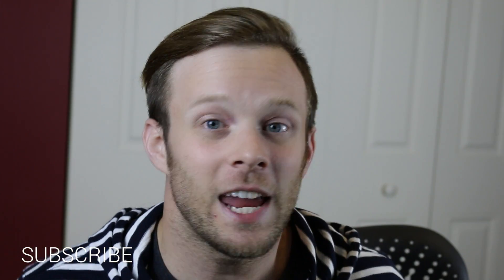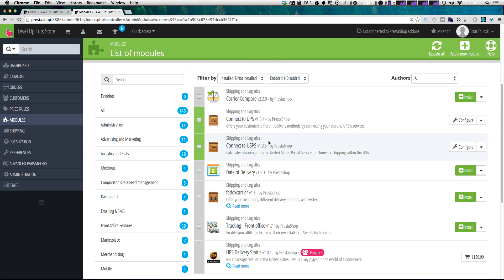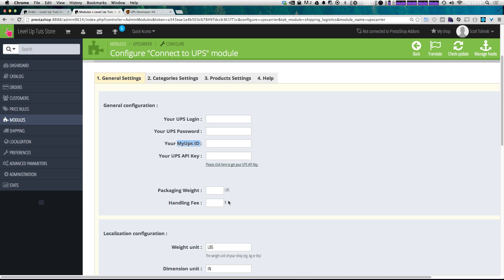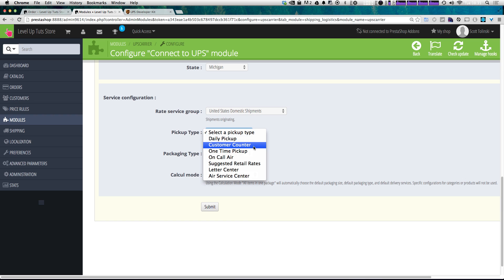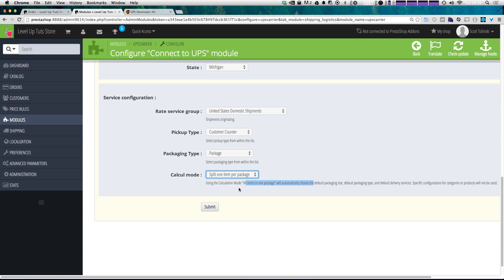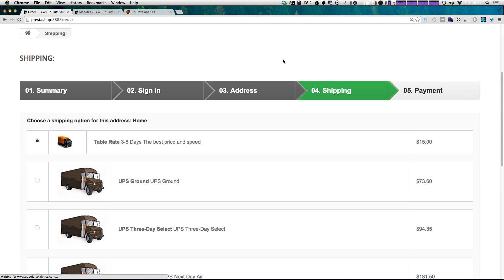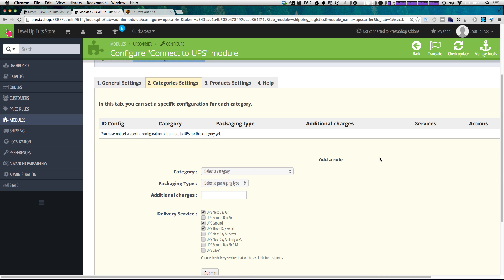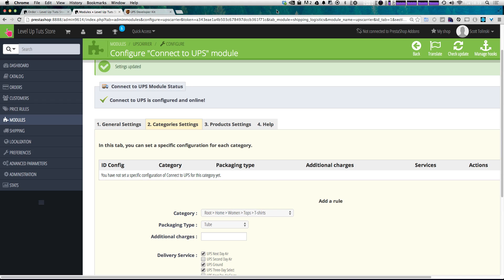Prestashop Tutorials #11 - UPS Shipping Rates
Here we show you how to add UPS shipping rates to your store.

Fast, efficient and easy to use, PrestaShop's free e-commerce solution provides
everything you need to open, operate and maintain a successful online store.